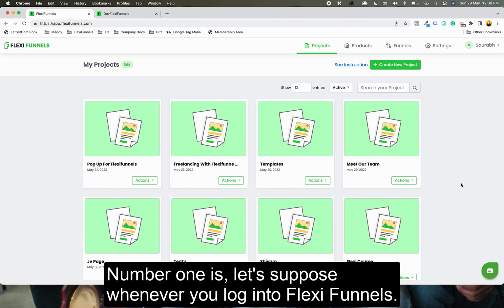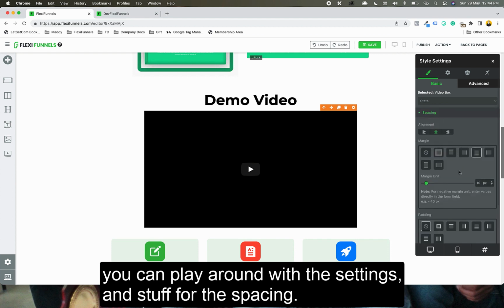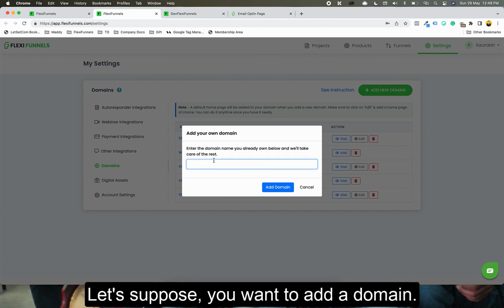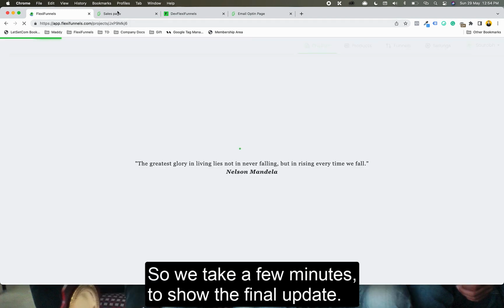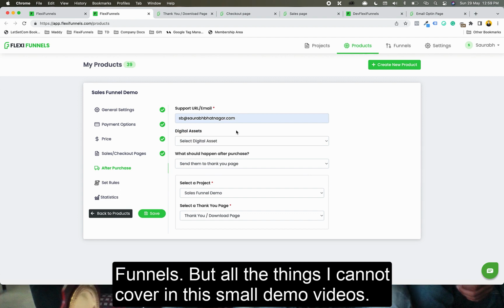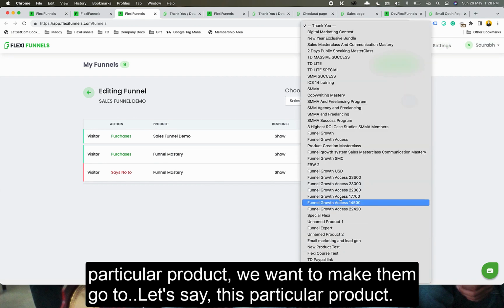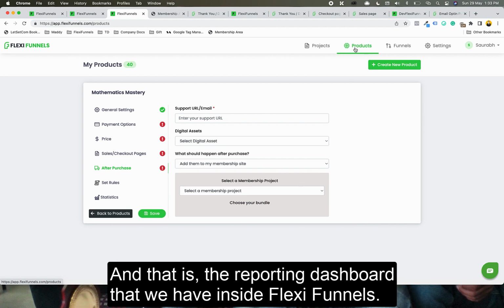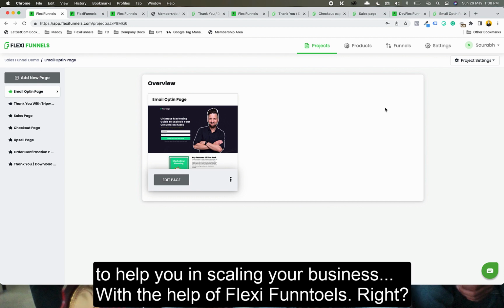FlexiFunnels Demo | FlexiFunnels Tutorial 2022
Introducing FlexiFunnels - The most advanced & secured "all in one" online business building platform.

Now no longer you will need the help of developers or coders to build your website, funnels, or online courses. You can do it yourself without coding using the simple drag & drop technology of FlexiFunnels.

Neither will you need 10 different tools to run & manage your entire online business.

You can do it all using @flexifunnelsofficial

- If you have an idea for an online product, with FlexiFunnels
you can do website/landing pages creation, setup payment carts & digital products to collect payments,
host & sell your courses, do lead generation, data segregation for follow-up marketing, and a lot more to set up your entire Online Business from scratch. Everything has been given to you in a pre-done format, just add your details and you can start selling online with all these things in place within a day.

- If you don't have a product idea, you can offer a website, sales funnel, online course creation services
to clients and earn a high income.
FlexiFunnels is a life saver for all the entrepreneurs who are not from the technical backgrounds
because FlexiFunnels allows you to do everything on your own.
After 3 years of development, we are launching @flexifunnelsofficial today. There will be exclusive discounts,
Along with an exceptional bonus ONLY for the first-day buyers.